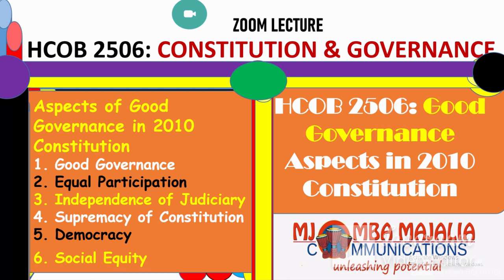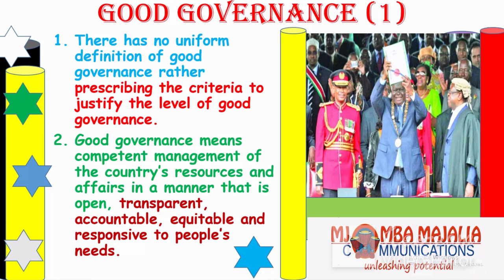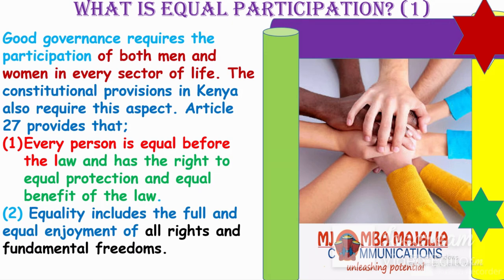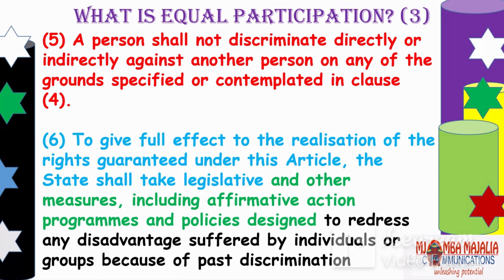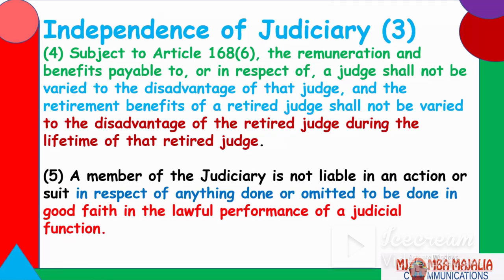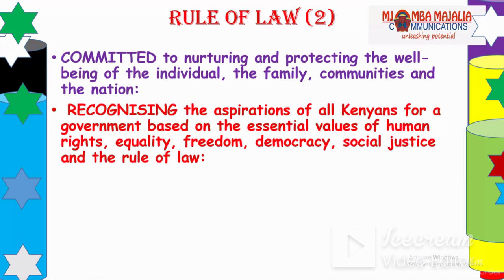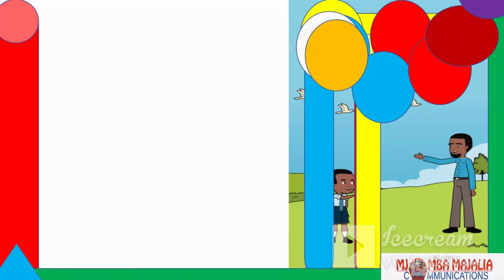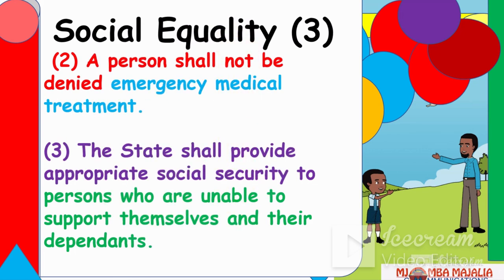LECTURE 2B CONSTITUTION & GOV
Aspects of Good Governance in 2010 Constitution
1. Good Governance
2. Equal Participation
3. Independence of Judiciary
4. Supremacy of Constitution
5. Democracy
6. Social Equity